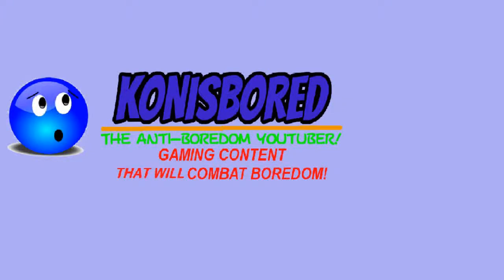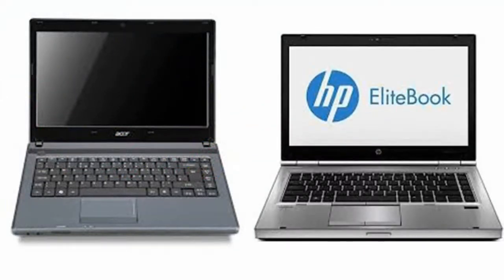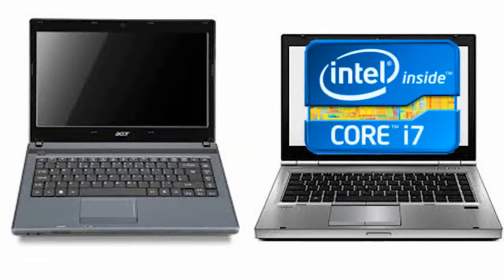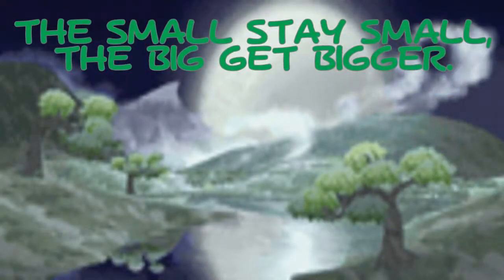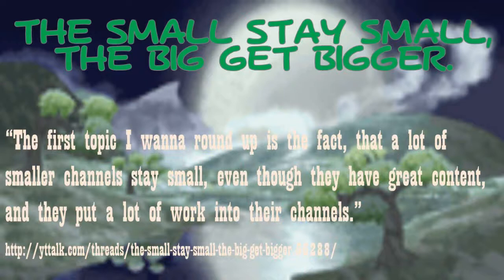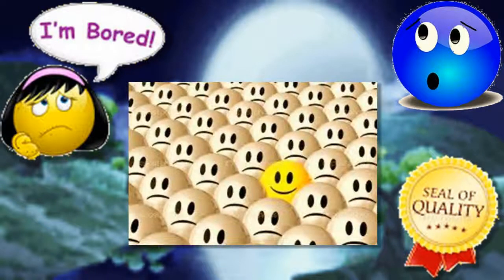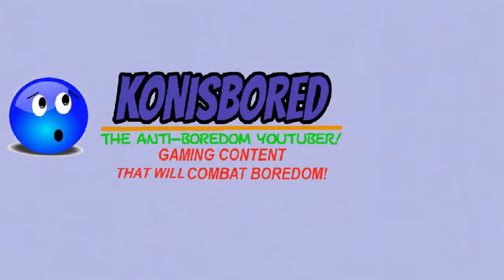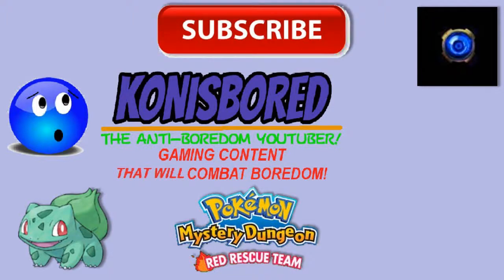MAJOR Update #21: New Laptop, Channel Goals Recap, Targets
Well, major update, folks! Konisbored talks about his new laptop/recording hardware, how all his new videos will be recorded in 30FPS, recap his channel goals, and set some targets for himself! May the Anti Boredom Army grow!

Derob Sprite: Palette Swapped/Edited version of Great Mighta, from Bubble Symphony, by Taito
Castle Theme: Shroob Castle from Mario & Luigi: Partners in Time.